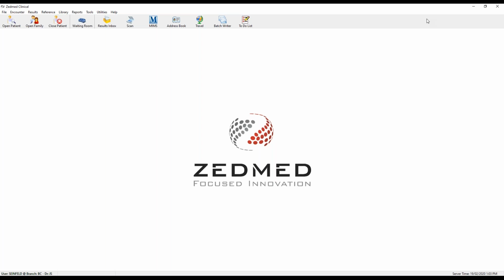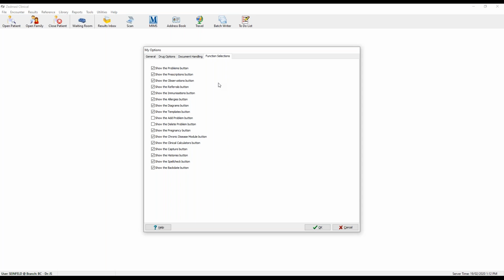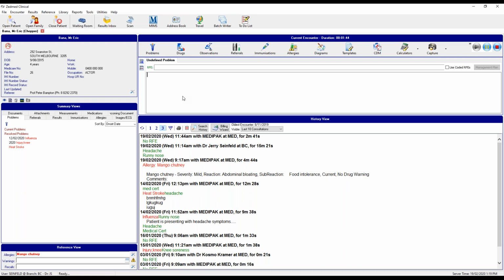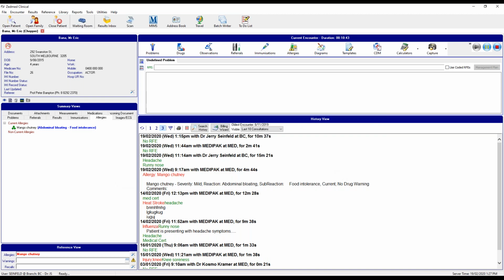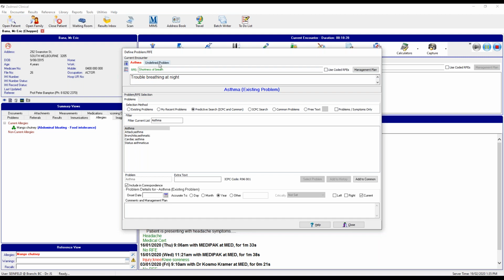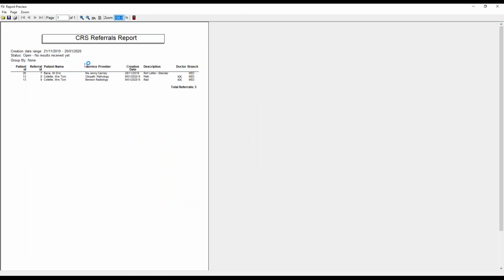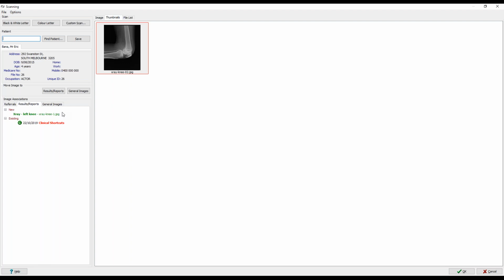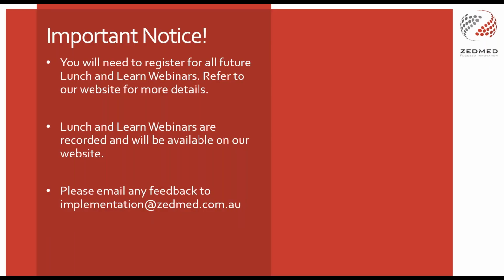Lunch-n-Learn: Introduction to Zedmed Clinical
Learn more about Zedmed Clinical:

- Clinical settings
- Patient Encounter (overview)
- Reports in Clinical
- Scanning
- Clinical Templates